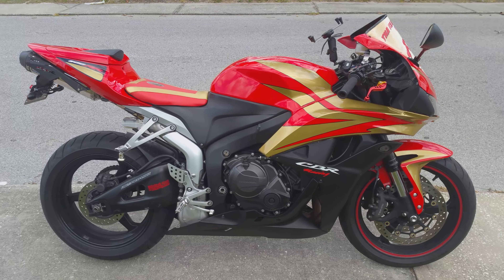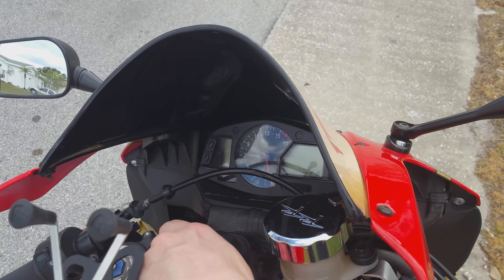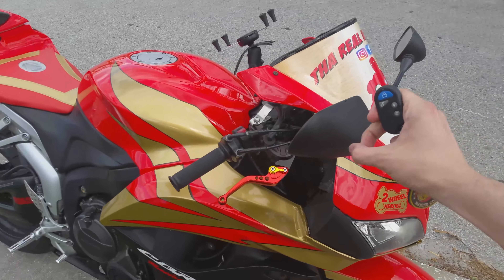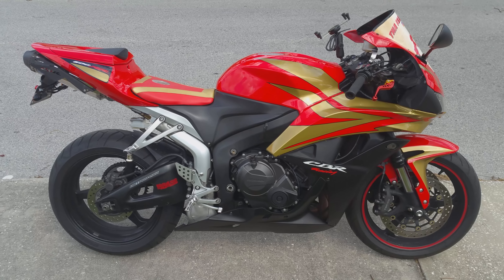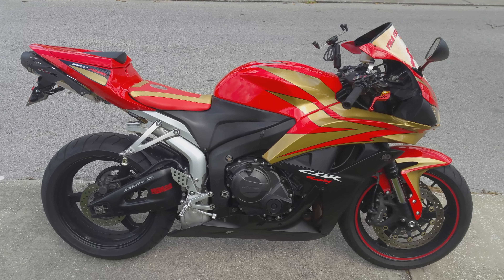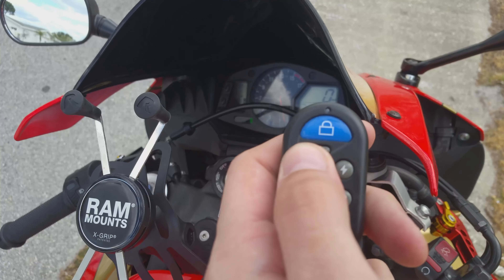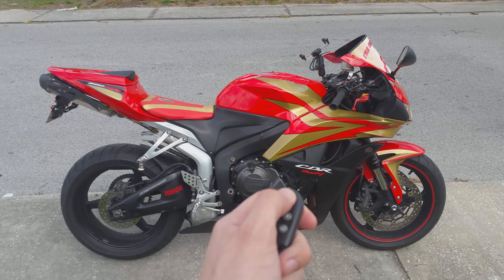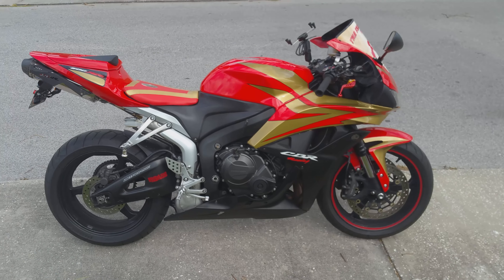The best Motorcycle security system and keyless start! Independent Initial review and demonstration.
Update: do not buy this! The seller is a fraud and shady.

Initial review and demonstration of the best alarm and security system for your motorcycle! (I was allowed to use this footage on my channel).

Make sure to check out an update video in the future!